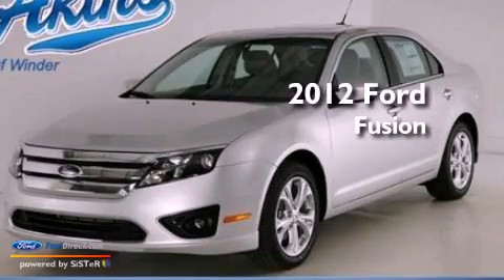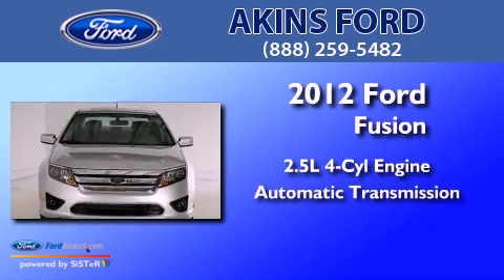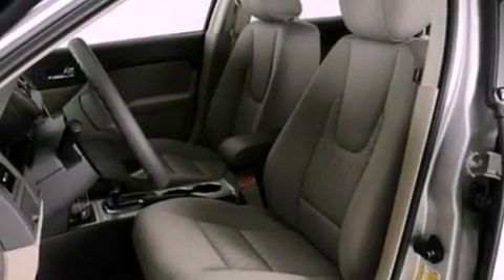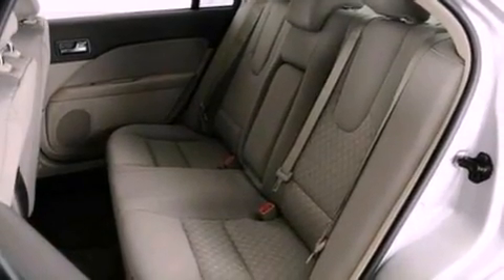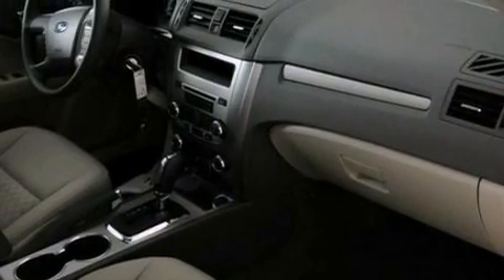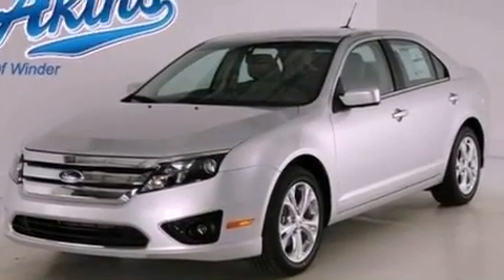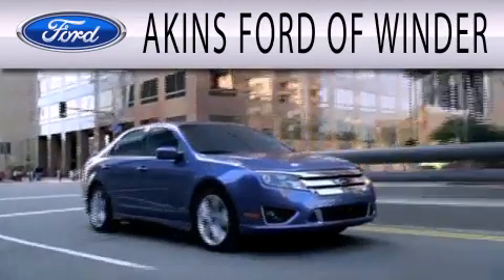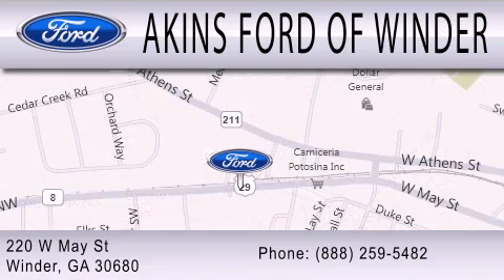2012 Ford Fusion Winder GA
Year : 2012
 Make : Ford
 Model : Fusion
 Engine : 2.5L I4 16V MPFI DOHC
 Trans . : 6-SPEED AUTOMATIC
 Exterior : INGOT SILVER METALLIC
 Miles : 4
 Interior : LIGHT STONE
 Stock : CR254211